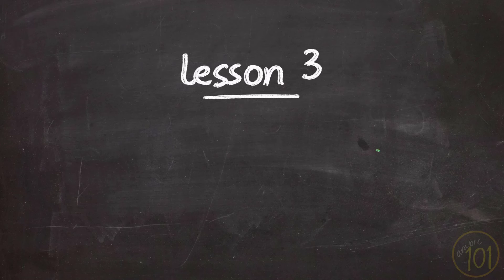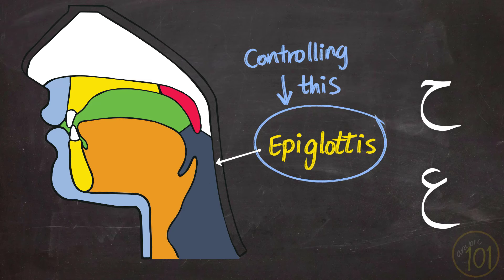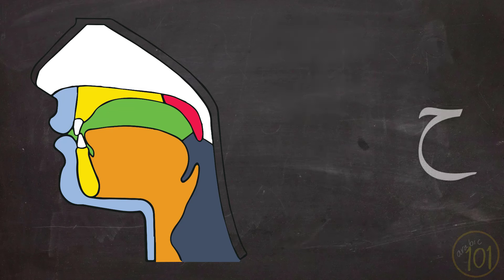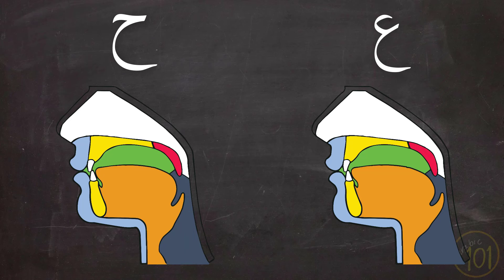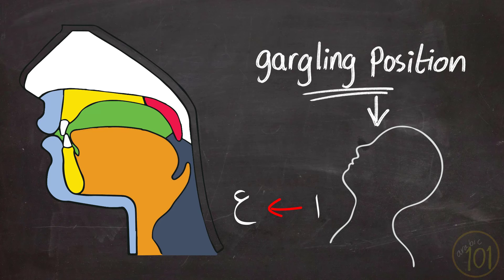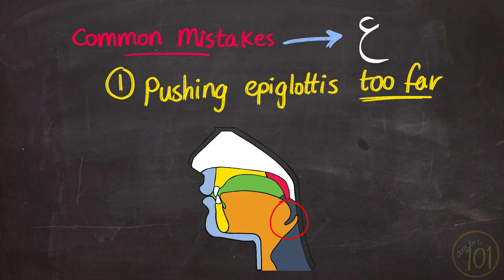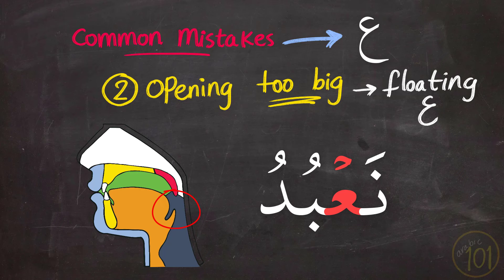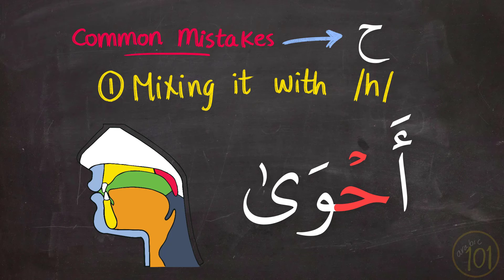TWO TRICKS to master ع + ح sounds | Makharij & Sifaat Lesson 3 | Arabic101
Welcome to lesson 3 of our new series: Makharij and Sifaat Al-Huruf
In this lesson , we learn about the first pair of throat letters which are ع and ح along with some important tricks that can help you master the sound of ع

⇄ The charts used in this series are property of  @TeacherOfTajweed  and were used with their permission. Jazakum Allahu khairan

May Allah accept the work, Amen.